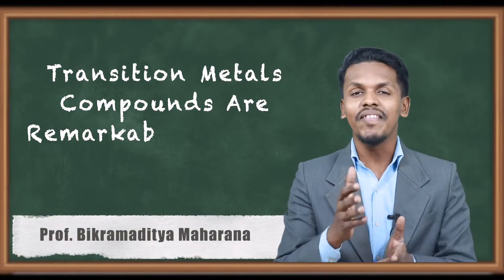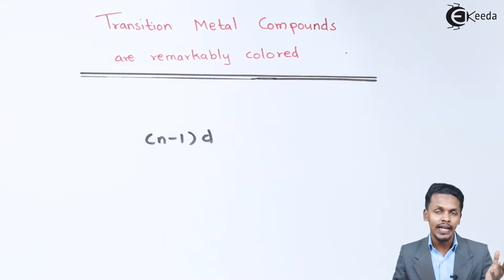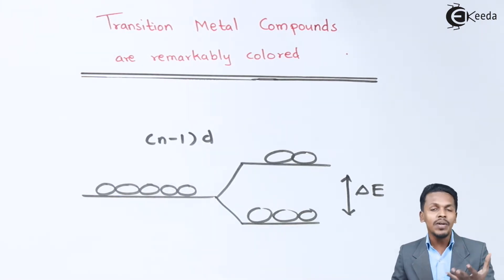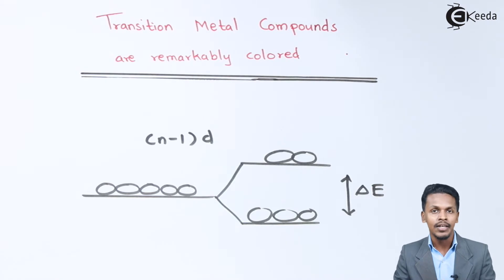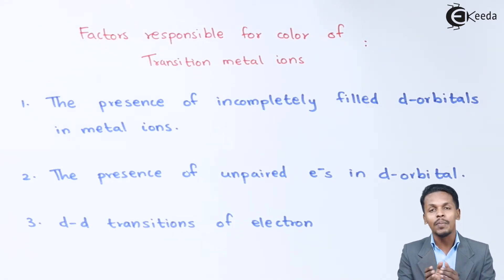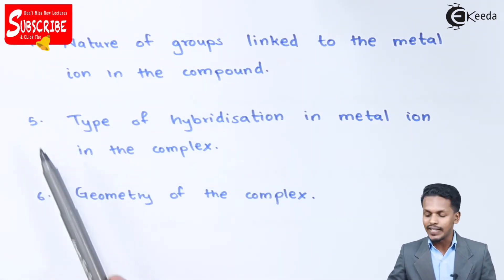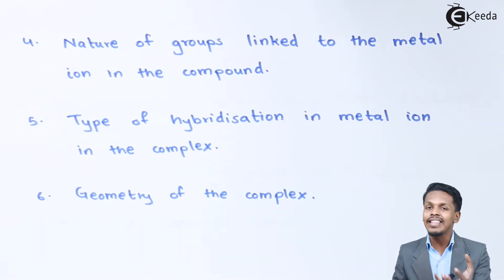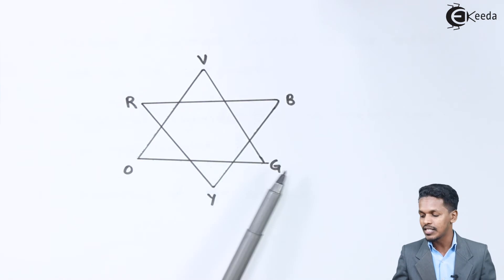Transition Metals Compounds Are Remarkably Colored - D and F Block Elements - Chemistry Class 12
Transition Metals Compounds Are Remarkably Colored Video Lecture from D and F Block Elements Chapter of Chemistry Class 12 for HSC, IIT JEE, CBSE & NEET.

Happy Learning : )